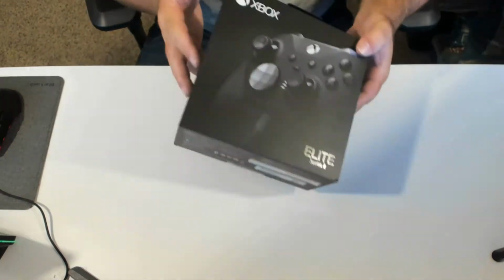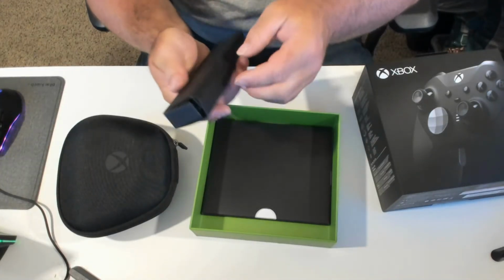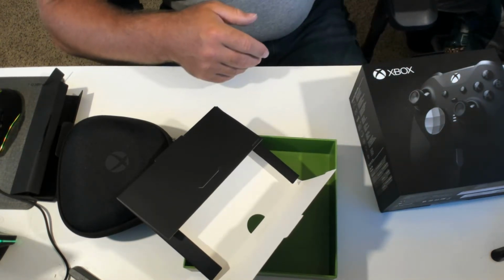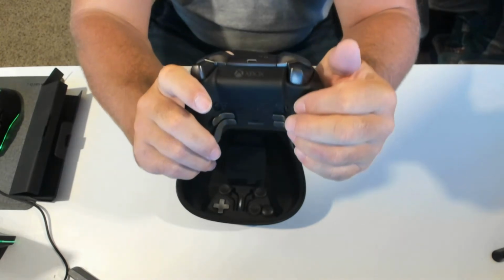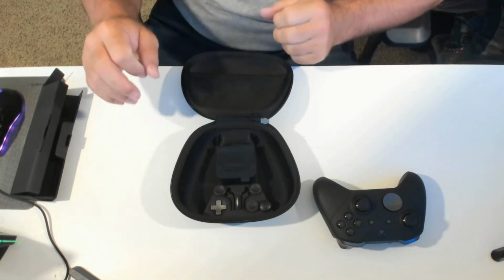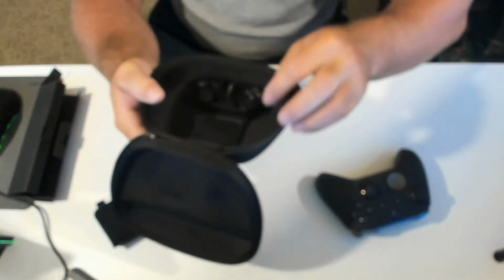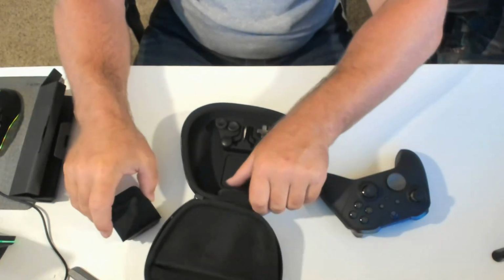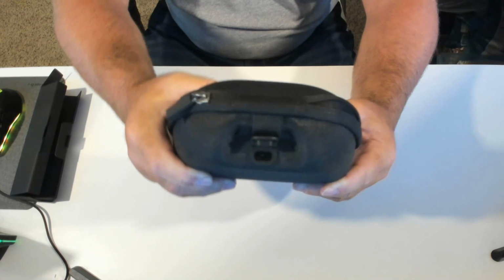Xbox Elite Series 2 Controller Unboxing - Tech Thursday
Xbox Elite Series 2 Unboxing - Tech Thursday

Get your Xbox One Elite Series Controller here!

Save up to 5% on your purchase with the Rakuten plugin! It’s helped me save thousands on online purchases!

The Xbox Elite Series 2 is a SERIOUS controller. It is solid! With the ability to go wireless, bluetooth or usd, as well as having adjustable thumbsticks is pretty awesome! I hope you enjoy this Xbox Elite Series 2 unboxing for Xbox One and Windows PC!

Every Thursday I have Tech Thursday, which covers software, hardware, websites, and other programs or services aimed for both personal and business use. These videos will include tech reviews and tech tutorials so you can have an unbiased, honest look at these programs before incorporating them into your everyday life.

Tech Thursday also covers guides to websites and social media platforms to increase your effectiveness and accomplish the goals you make on a particular platform such as YouTube, Facebook, Instagram,  Twitter, TikTok, Snapchat, blogs and website SEO.

I hope you find these reviews and tutorials helpful, and if you have any questions please do not hesitate to ask!

If you are a serious YouTube Creator, consider joining my Youtube Success Guild to network with other users to grow and optimize your channel!

Respectfully Yours,

Jacob Billett, MBA
CEO Billett Enterprises, Inc.